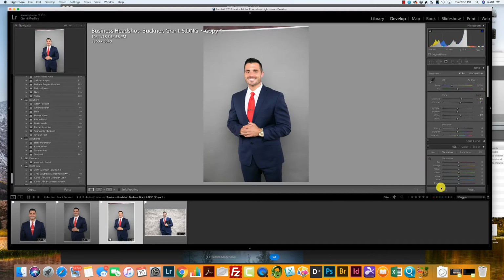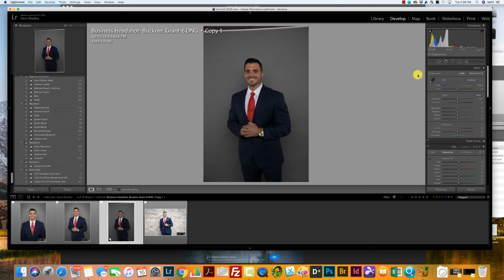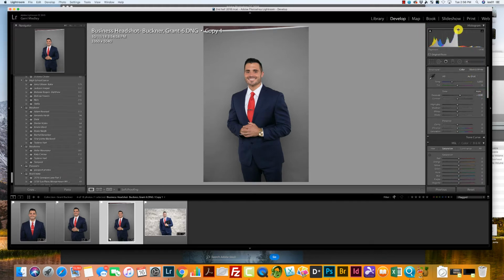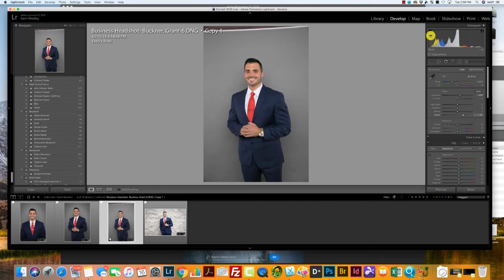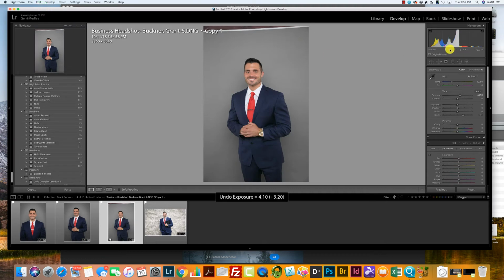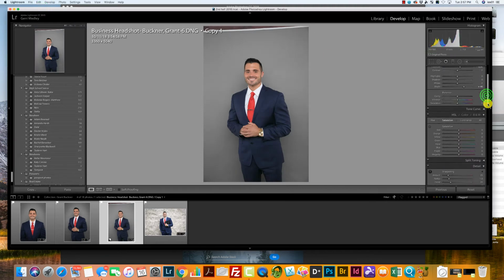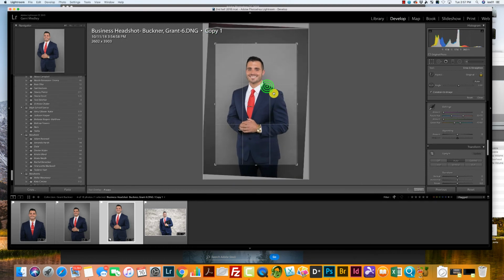How to edit in studio headshot in Lightroom | SmugCafe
Today I'm going to show you how to edit a in studio business headshots.

So this is our business headshot this is before and this is after and I'm going to show you how we got to that.

So if you're new to editing you can come over to the develop module and auto for a good starting point.  However I am going to manually edit this.  I'm going to hit reset show you what I do here.

So I can tell it's a little underexposed, which is just typically how I shoot in the studio to retain a little bit of my color.   I am going to pull my exposure up a little bit.

And I'm going to use histogram here.  See this triangle on the histogram that is lit up a bit.   That means the photo is "clipped".  I have a little too much of blacks, maybe highlight something going on here.  Whenever I click on this portion I can see it's black so I'm just going to push it over until that triangle is empty.   The reason that's important is for a print.  If that a square is a lit  up, your photo is going to be a little too dark for a print.  It  might look good on your computer but it's going to be a little bit too dark.  Every very computer screen is different so that histogram comes in very handy.

On the other hand if our triangle on the right is lite up let me show you what that looks like.
You can tell you are overexposed.  I'm just going to edit undo.   Just make sure you're somewhere right in the middle here.

So my color adjustment is complete.

Now I am going to run noise reduction.  The noise reduction  if found under the details tab.

The next thing I want to do is straighten it up a little using the transform tab.  Check mark and constrain crop and click auto.

And then I'm also going to use my crop and straighten to just bring in a little bit.

I know we talked about pre pre cropping photos.  As general rule you don't to a lot of pre cropping.  With this is headshots I do unless the customer asked for un-cropped.

I send it over  the way they're going to upload it.

Last thing we are going to do is add a vignette so your subject pops out just a little bit.

And there you go, there's how you edit and in studio business headshot.